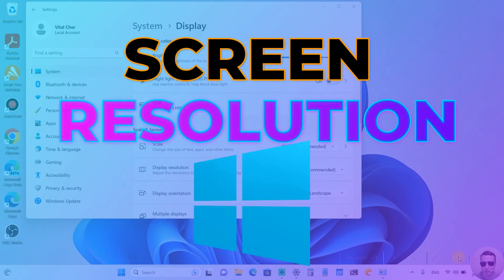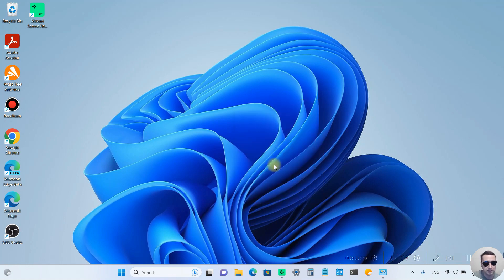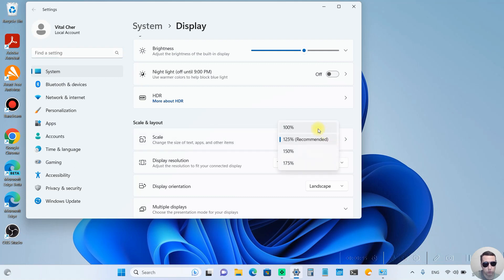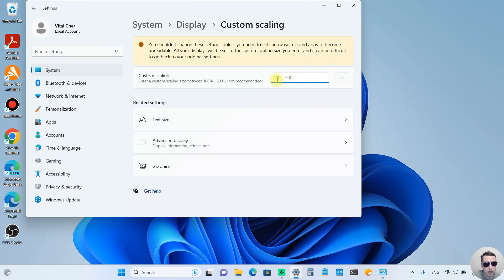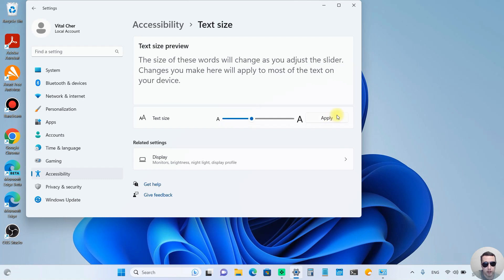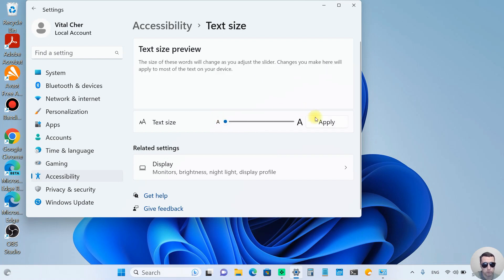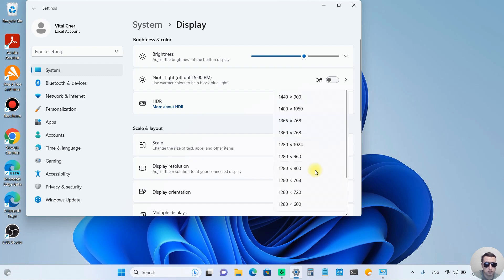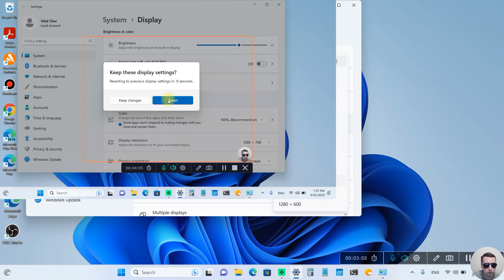How to Set Custom Display Scaling Settings on Windows 11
In Windows, to change the screen resolution or text size on the screen, you need to open Display Settings by right-clicking on the desktop.

In Display Settings you will find the Scale & Layout tab, where the scaling parameters of the screen change.